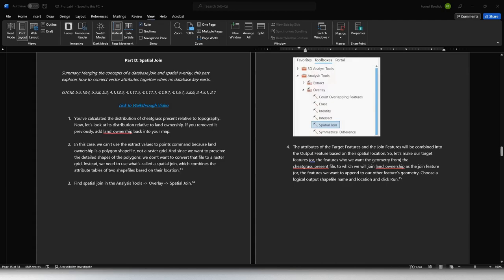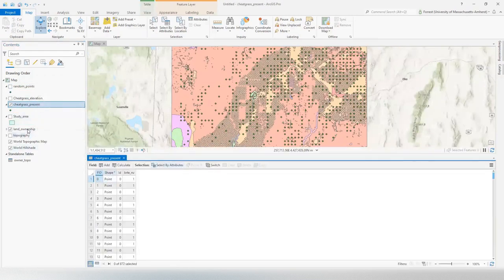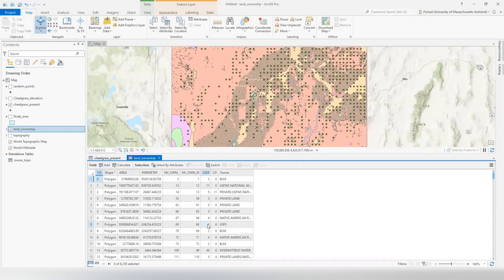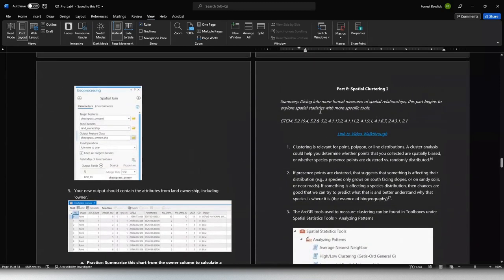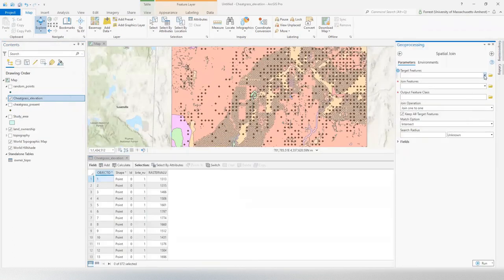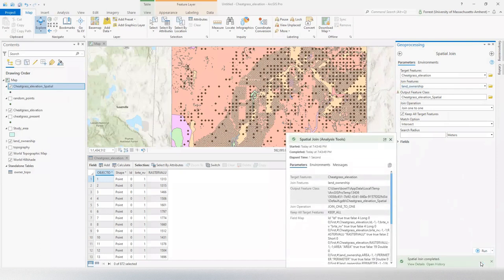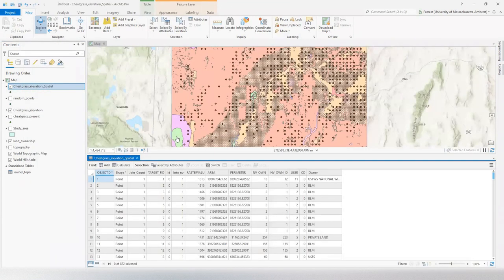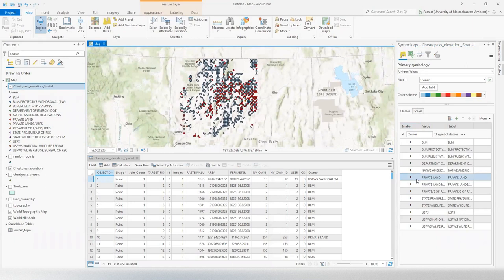ArcGIS Pro - Spatial Join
This is the walkthrough for Lab Seven, Part D, of the UMass - Amherst Introduction to GIS course (NRC 585 and cross lists)